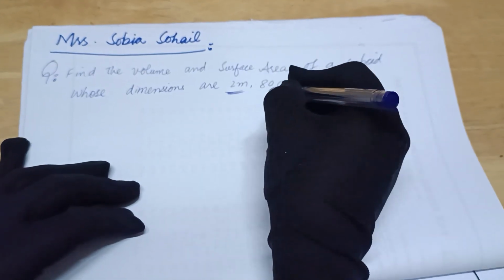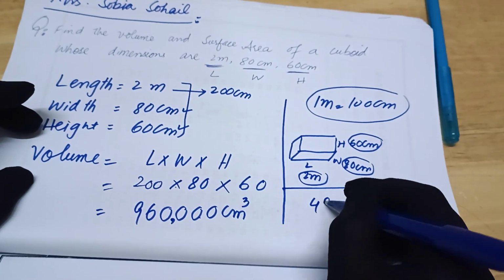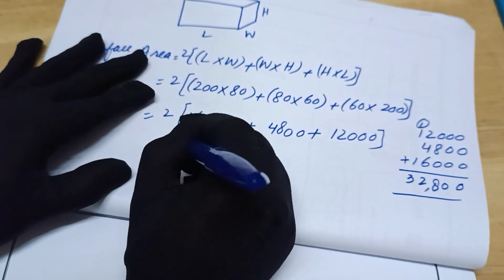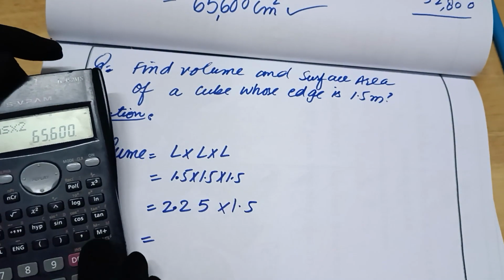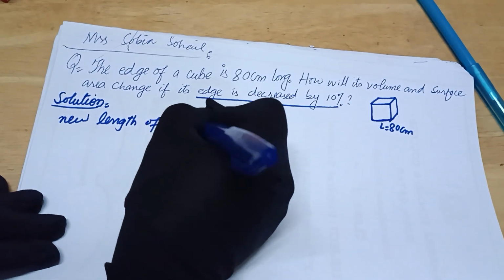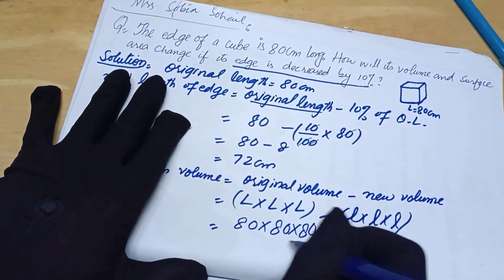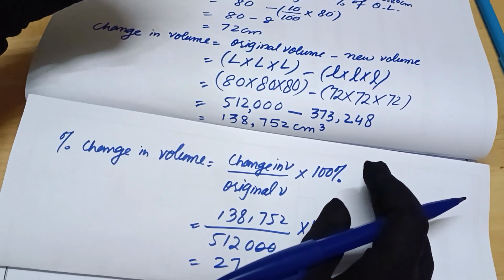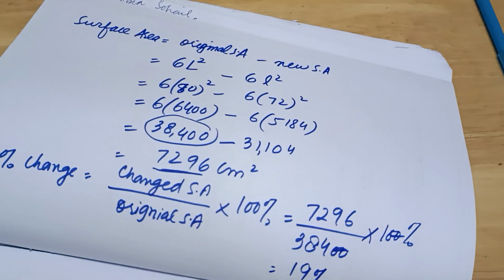volume and surface area formula applied with some values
finding the volume and surface area of given measurement and with increased and decreased percentage of those measurements in clear details